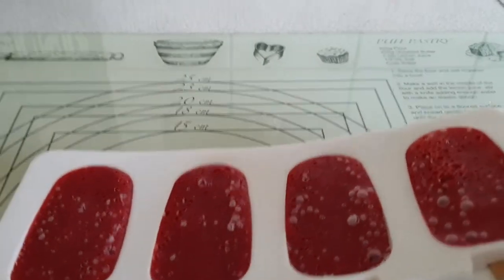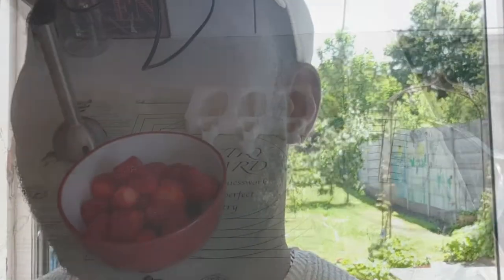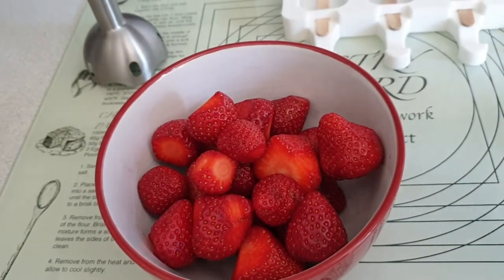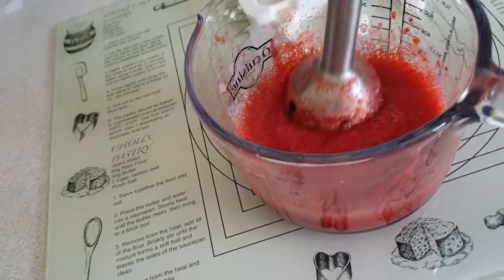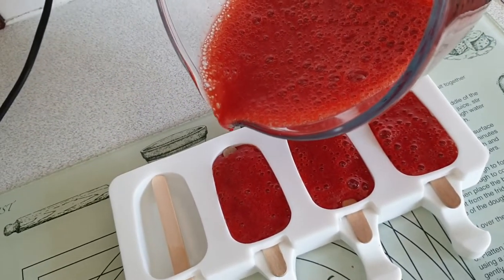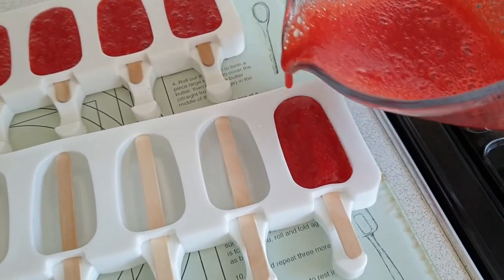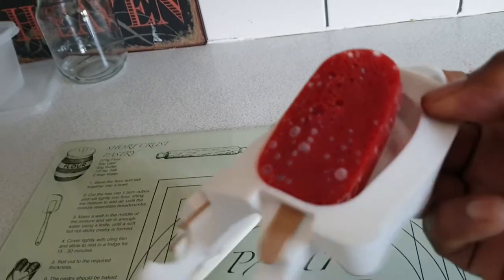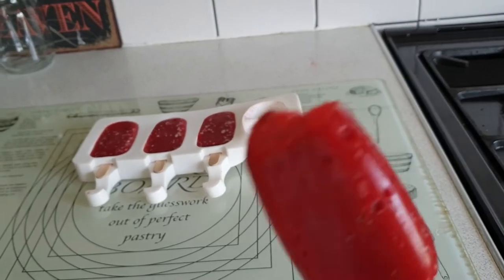How I make Strawberry Lollipop straight from my Kitchen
How I make Strawberry Lollipop straight from my kitchen.  Strawberries are an excellent source of vitamin C and manganese and also contain decent amounts of folate (vitamin B9) and potassium.
Strawberries are very rich in antioxidants and plant compounds, which may have benefits for heart health and blood sugar control. Fresh strawberries are very high in water.

So today I have used some fresh Strawberries from my garden to make some strawberry Lollipop, this so cool as is coming on to summer and the children will be at home is good to try out some of these of the children.

SHORTYPENG &  SHORTYPENG CUISINE